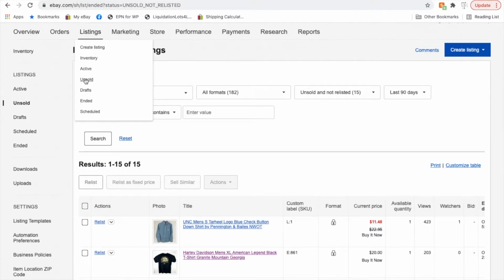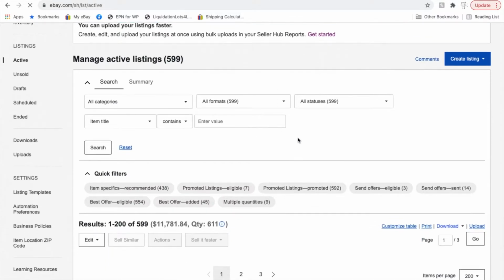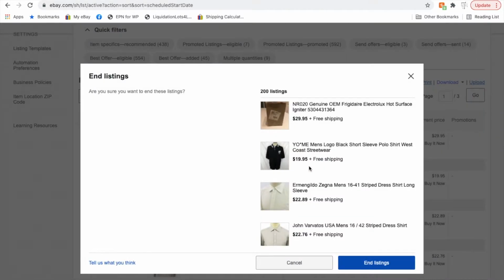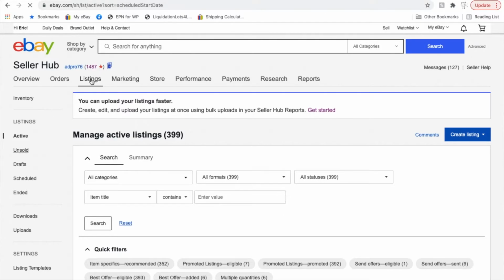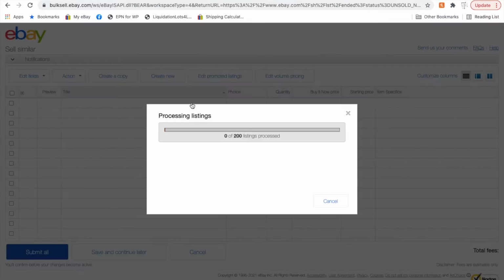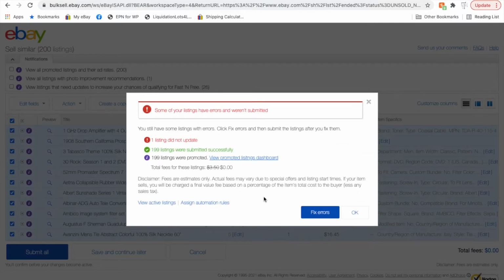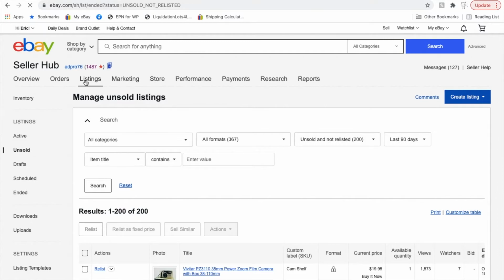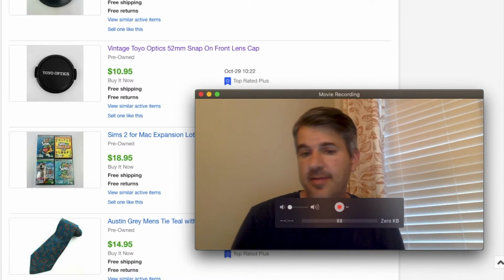How to Increase Traffic and Sales Instantly | Ebay Quick Tip | Bulk Sell Similar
In this video I'll show you how to do a bulk sell similar as I end and relist 200 of my own Ebay listings. I immediately saw an increase in organic impressions on my listings, more of those items were available in offer to watchers and I started making sales right away.

This will create new listings with new item numbers. Ebay's will stop treating your old stale listings as unlikely to convert and will start showing them in more search results. Giving you the opportunity to make more sales.